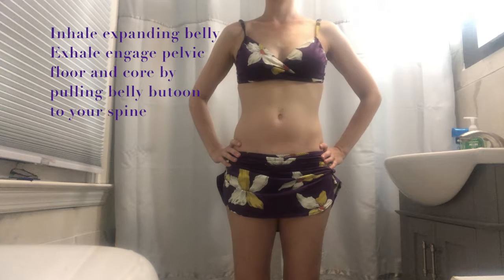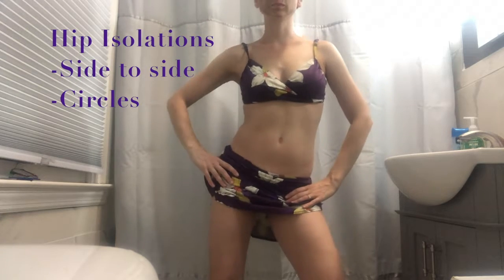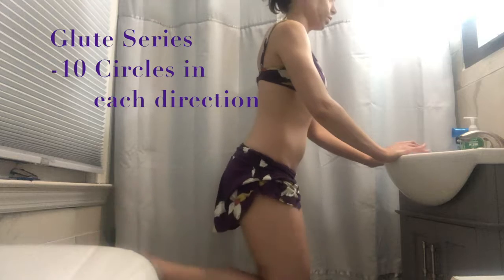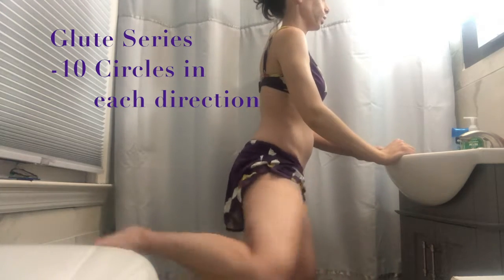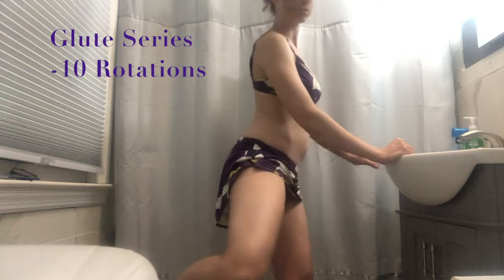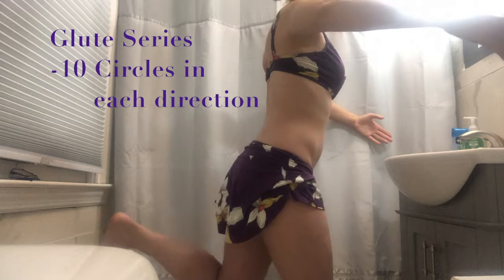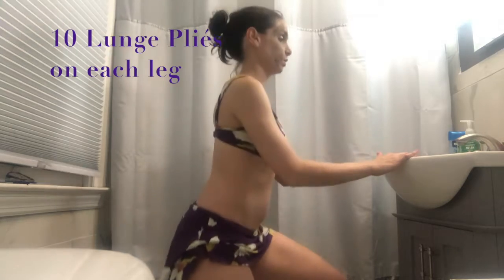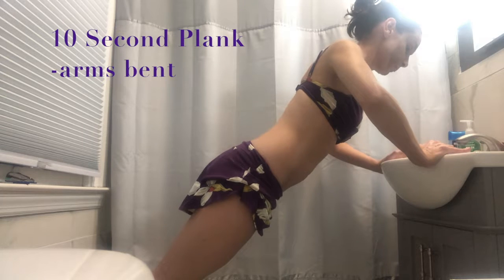Quick Prenatal Barre Workout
This Quick Prenatal Barre Workout is great for anytime you have a few extra minutes and a little space. This workout is perfect for any mom in her first, second, or third trimester of pregnancy and is even a great workout to start with in the fourth trimester after baby has arrived.

These simple exercises will help keep you fit as well as introduce exercise and fitness into your daily routine while pregnant. Strengthen and tone your core, pelvic floor, and glutes at home or on the go. This video was recorded during my first trimester when I was 10 weeks pregnant and is a Bellies at the Barre® Workout.  All exercises are safe for any trimester of pregnancy.

Are you ready to learn more about prenatal and postnatal exercise? Schedule your 1:1 online session today
10% of proceeds go to the Children's Fund at Children's Hospital of Philadelphia

Be sure to Subscribe so you don't miss any of the latest mommy and me exercises, How To Videos, On Air Mommy Barre™ and Pre/postnatal Pilates Coaching Sessions, and Quick Tips for moms.

** Always consult a medical doctor before beginning any exercise regimen.**